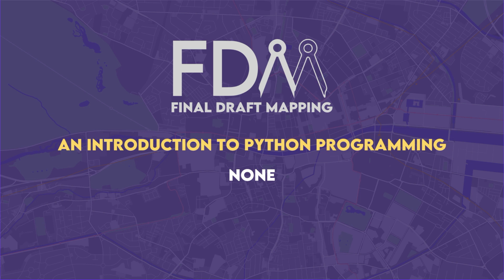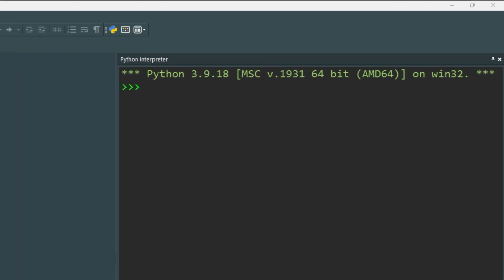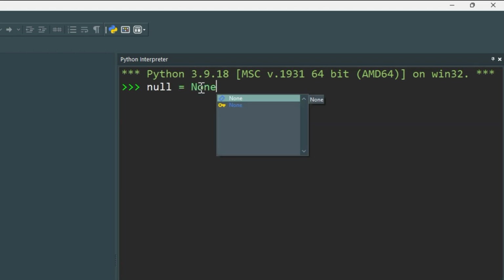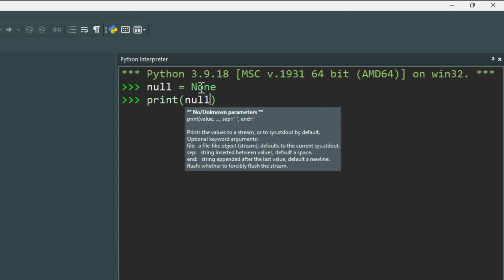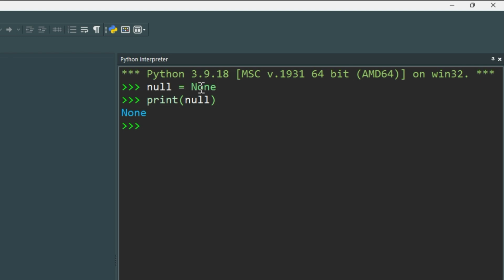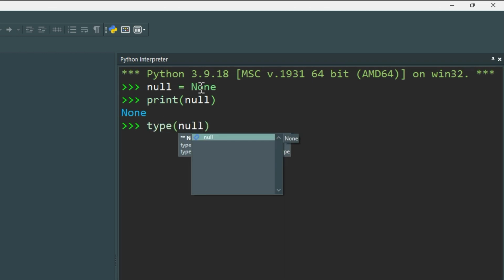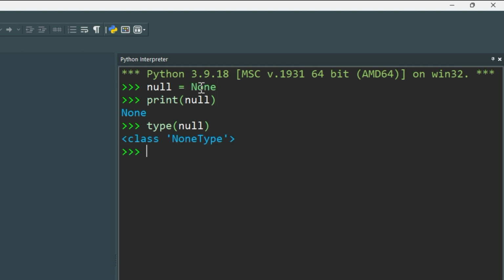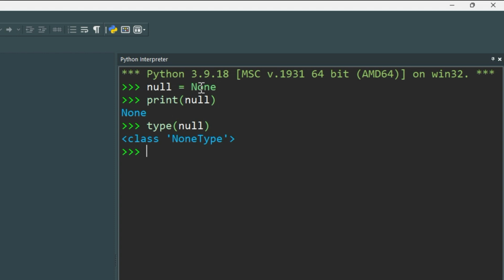0108 Introduction: None from An Introduction to Python Programming with a GIS Focus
We know from the Reserved Keywords lesson that None is a part of their gang. As such, you cannot use None as a variable name. If I asked you, “what is a NULL value?”, would you be able to give me a concise answer?

_*NULL does not equal zero, it is the absence of data, an unknown.*_

*Remember*
Everything in Python is an object, and None is a NoneType object.